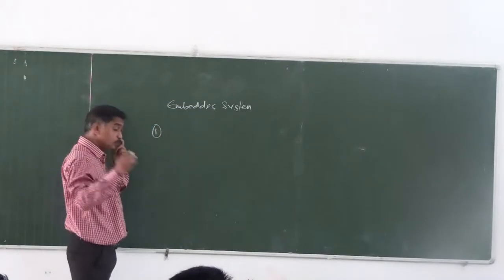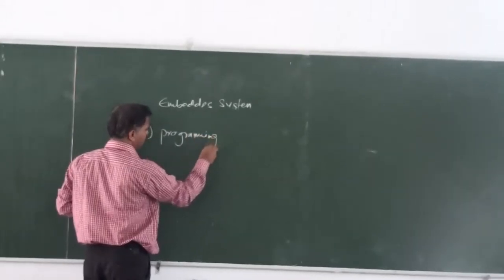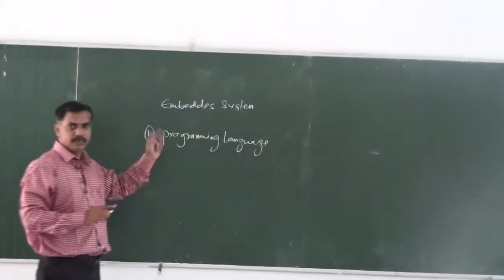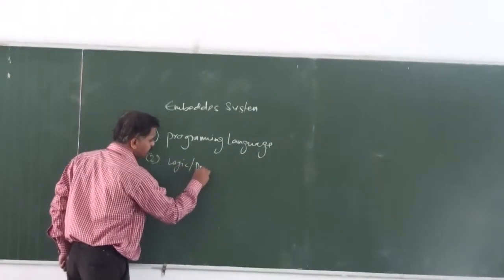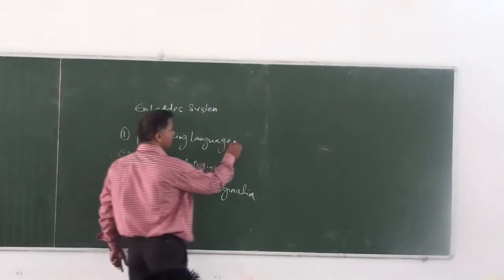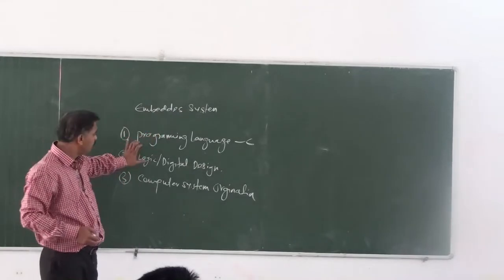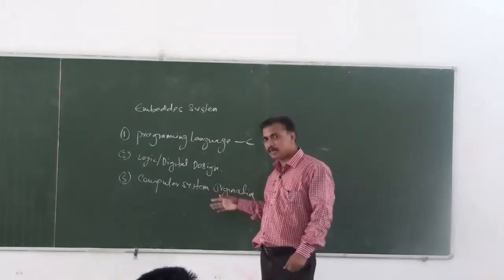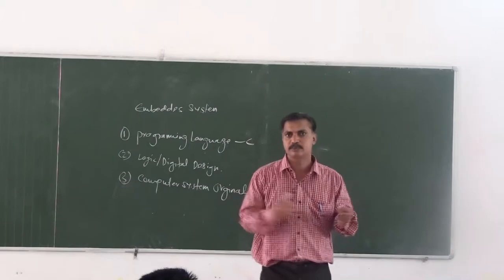OER Activity -01